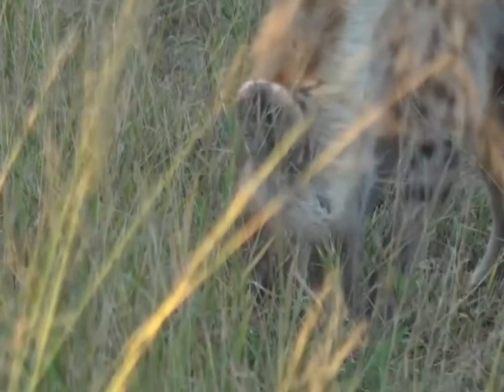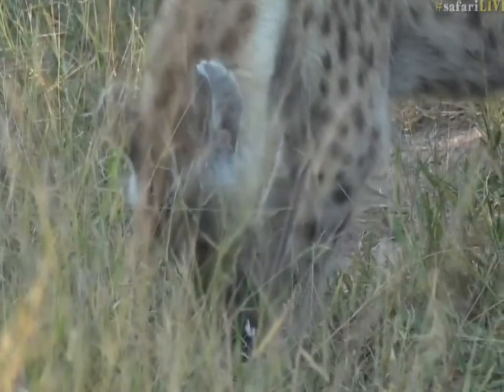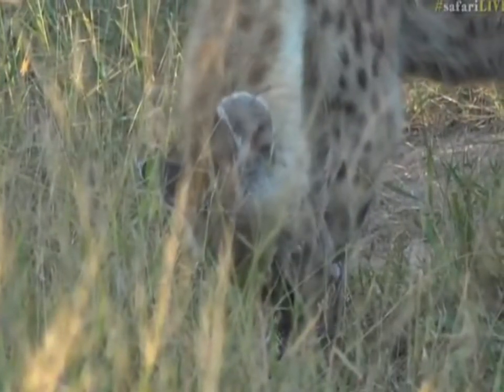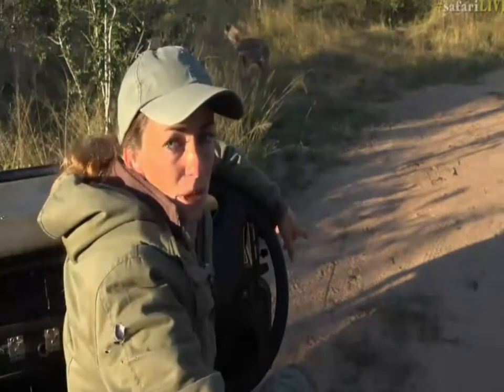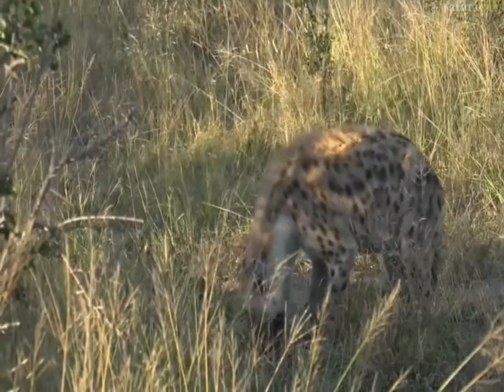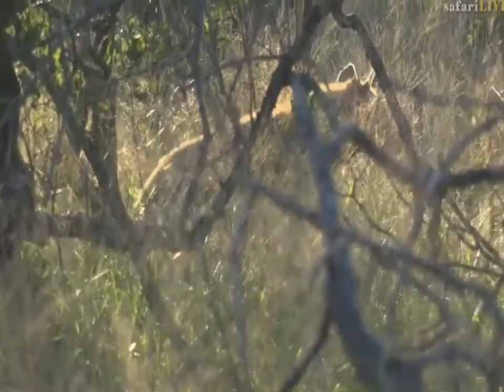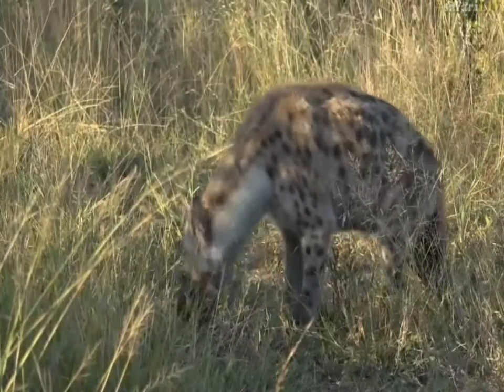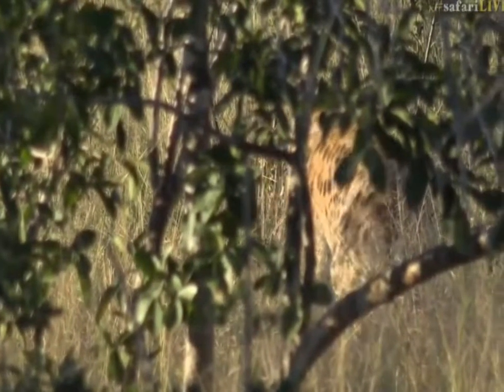May 20, 2017- Sunrise- So nice to finally see Ribbon again and spend some time with her